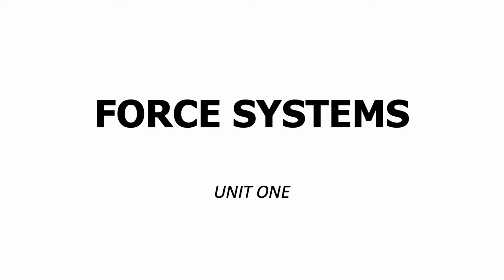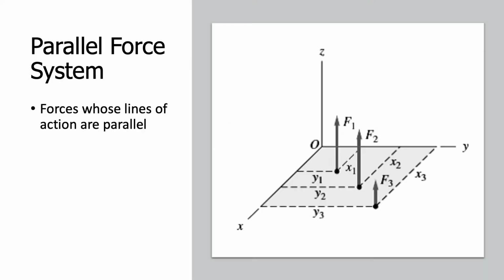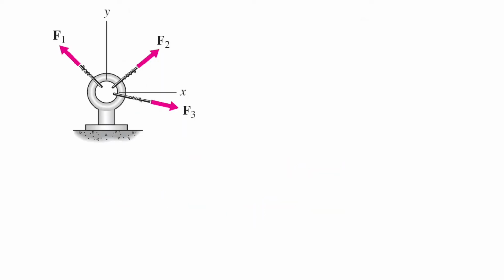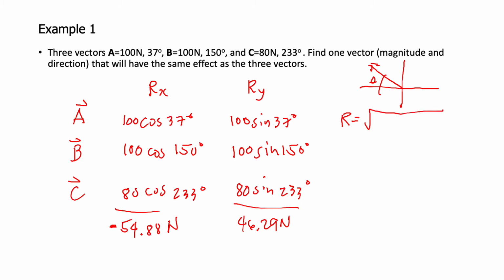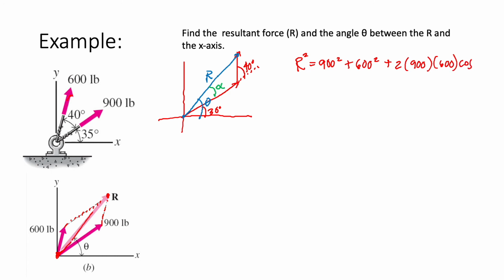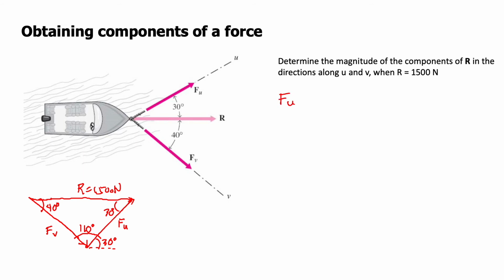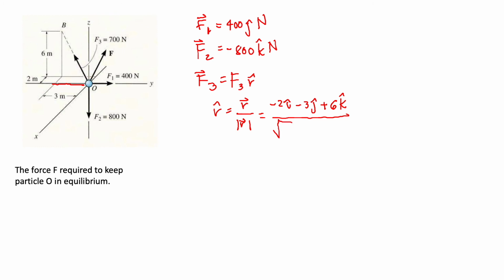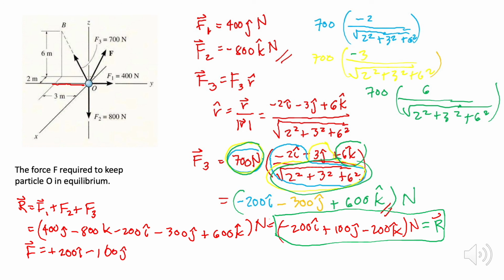Force Systems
System of Forces